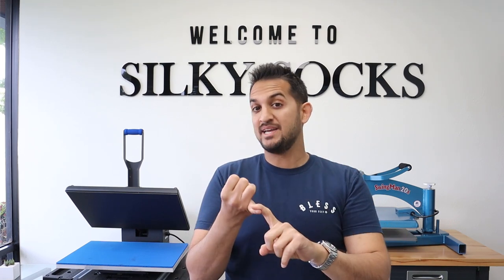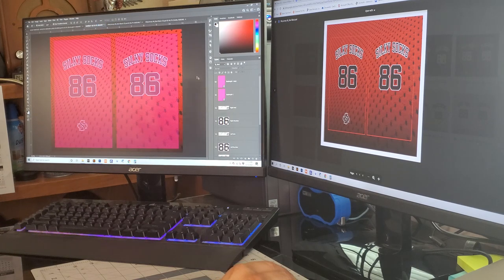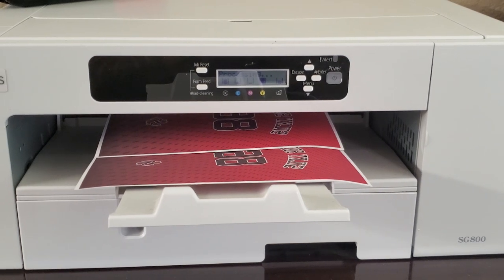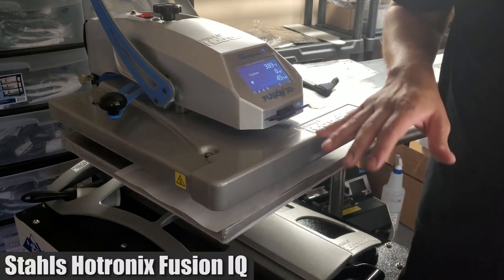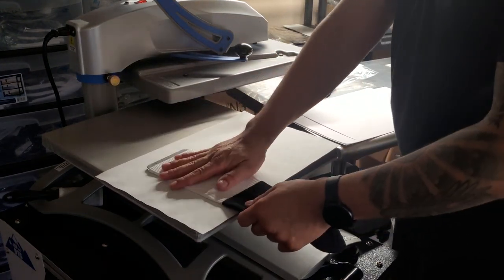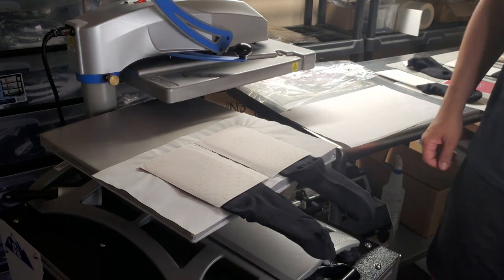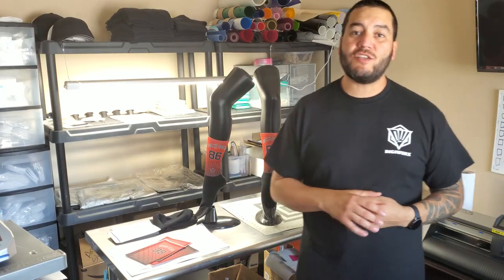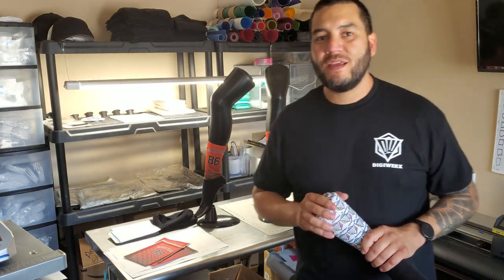How to Sublimate Athletic Socks Tutorial by a customer of Silky Socks- Julian of Digiwerx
In this video, we bring you a sock tutorial from a real customer of ours, who shops blanks with us and makes socks for his clients regularly.  Julian from Digiwerx gives you guys a full tutorial from inside his home using the 4 things you need to make sublimated socks:
A Sublimation Printer, Blank Socks, Jigs, and a Heatpress.

Hope you enjoy this format and learn a whole lot from it!

Special thanks to Julian from Digiwerx for taking the time and effort to make a dope piece of content for us!  or Instagram: @digiwerx101

Bless Your Feet!